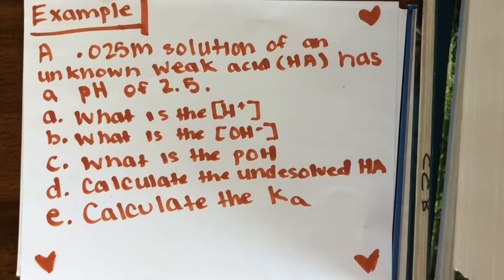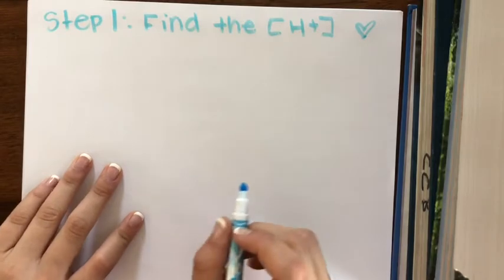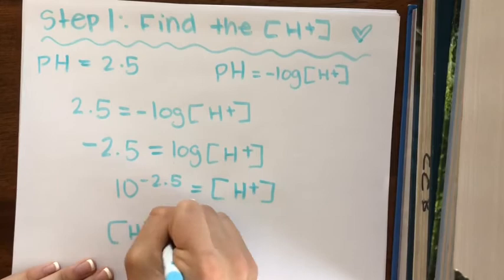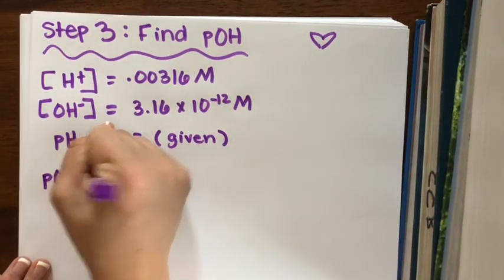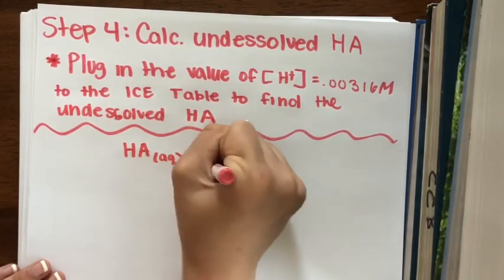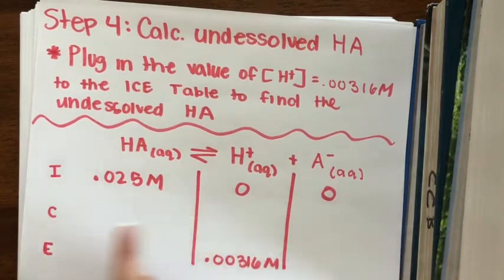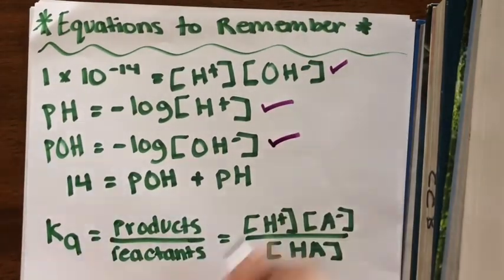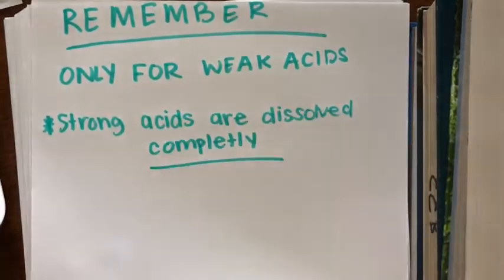STUDENT VIDEO - Weak Acid ICE and pH